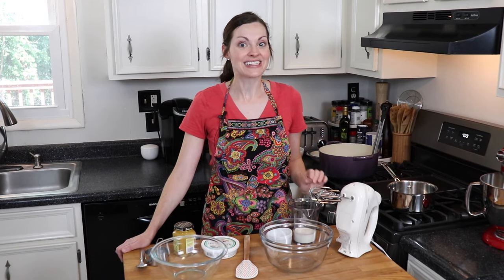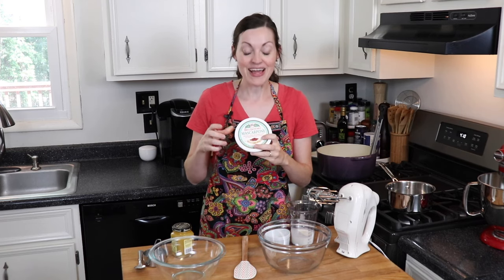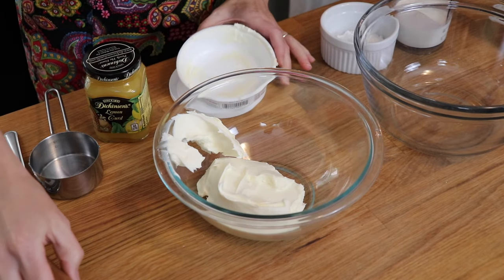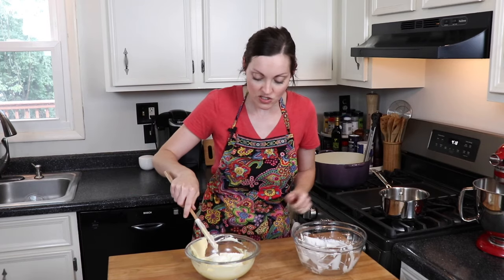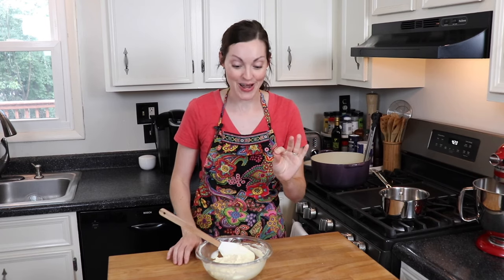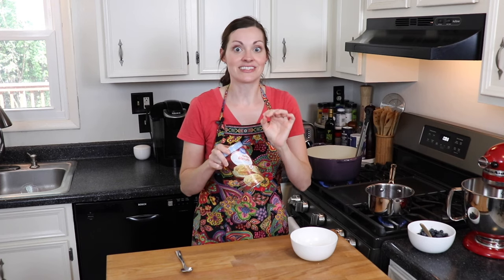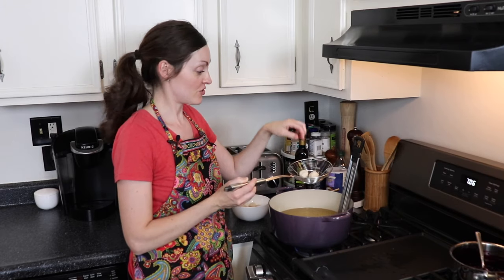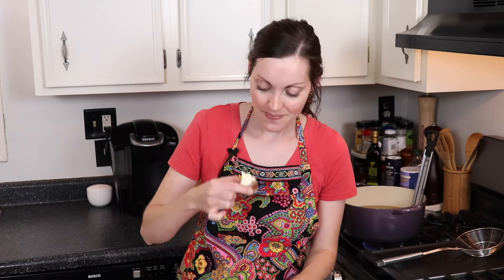Copycat Biscuit Love Bonuts | Biscuit Donuts with Lemon Mascarpone Cream & Blueberry Compote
Today I am sharing my Copycat Recipe for Biscuit Love’s “Bonuts” (deep fried Biscuit Donuts) with Lemon Mascarpone Cream and Blueberry Compote!  I tried these on my recent trip to Nashville, TN, and knew I had to make them at home.  These little bites are an epic combination of flavors and textures—fluffy, crunchy, creamy, tangy, sweet.  SO GOOD.

Bonuts with Lemon Mascarpone Cream & Blueberry Compote
8 oz. mascarpone cheese, room temperature
½ c. lemon curd
½ c. heavy whipping cream
2 Tbsp. powdered sugar
1 pt. fresh blueberries
2 Tbsp. granulated white sugar
juice from ½ lemon (about 1 Tbsp.)
2 Tbsp. water
1 can buttermilk biscuits
1 ½ quarts vegetable oil
1 cup granulated white sugar

Start heating up your oil for the bonuts.  I poured my vegetable oil into a dutch oven with a candy thermometer attached to the rim and placed it over medium heat.  The oil should be at 350* for frying.
For the lemon mascarpone cream, mix the softened mascarpone cheese with the lemon curd until fully combined.  Pour the heavy whipping cream and powdered sugar into a separate bowl.  Use an electric hand mixer to whip until thick and fluffy.  With a rubber spatula, fold the whipped cream into the curd and cheese mixture.  Refrigerate until ready to use.  (This recipe makes A LOT.  It tastes AMAZING, but you could easily get away with making half.  I just didn’t have another purpose at the time for my mascarpone, so I figured I should just use it all!)
For the blueberry compote, place 1 cup of blueberries into a small saucepan with 2 Tbsp. white sugar, 1 Tbsp. lemon juice, and 2 Tbsp. water.  Cook over medium heat, stirring occasionally for about 10 minutes.  Add the remaining blueberries and cook for an additional 5-10 minutes or until the fresh berries have just started to burst and the mixture is thick and syrupy.  Set aside to cool.
For the bonuts, use kitchen scissors to quarter the biscuits.  Roll each little piece into a ball. Fill a shallow dish with 1 c. white sugar.  Using a kitchen spider I lowered 3-4 balls of biscuit dough at a time into the oil and fried them until golden brown on both sides.  I adjusted my heat to medium low to maintain the 350* temperature of the oil.  The bonuts took about 3 minutes to cook through.  Your cooking time might vary!  I would recommend testing one dough ball first to see about how long it takes to cook through in your pot of oil.
Use the kitchen spider to carefully remove the cooked biscuit dough and place directly into the bowl of white sugar.  Toss with a spoon to coat.  Allow to cool slightly on a plate.
To serve, spoon some blueberry compote onto your plate.  Place a bonut on top of the compote.  Spoon some lemon mascarpone cream on top (or put some of the cream into a ziplock bag.  Snip off one corner of the bag and pipe the cream onto your bonut.  Just make sure they have cooled a bit so the cream doesn’t melt and slide right off!)  You could also serve a plate of bonuts with separate dishes of the cream and compote for people to spoon onto their plates as desired.  ENJOY!

Intro music and caricature created by my talented husband!